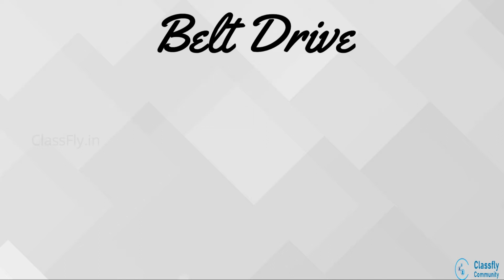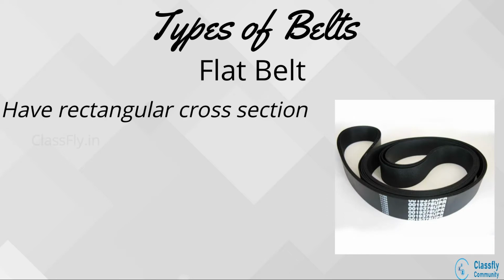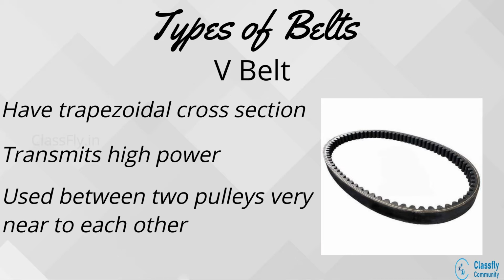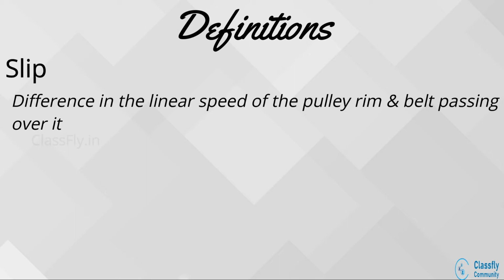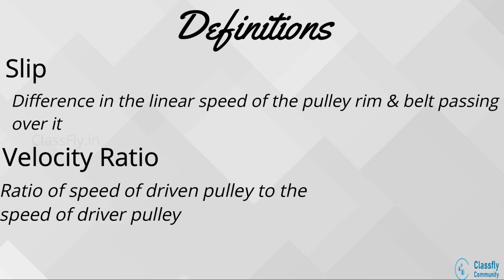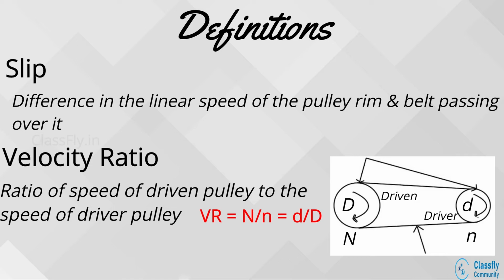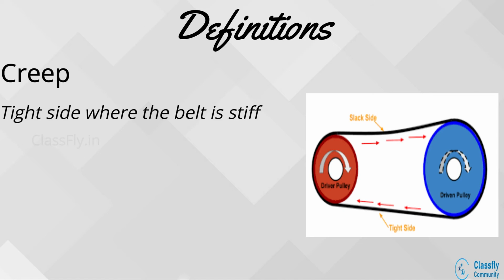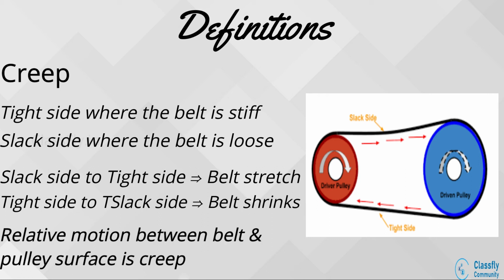Engg | VTU | Basic Mech | Module 4 | 17 Belt Drives & Types of Belts